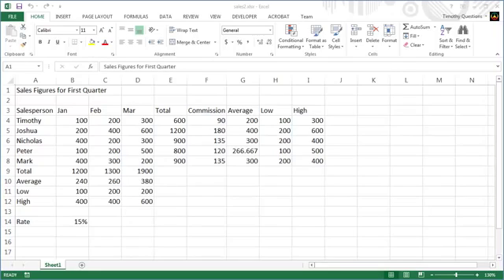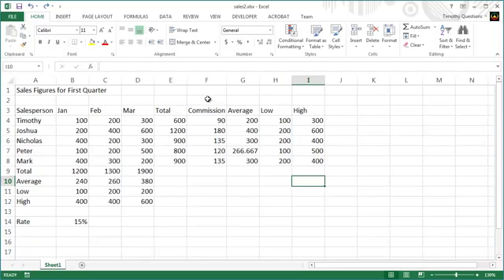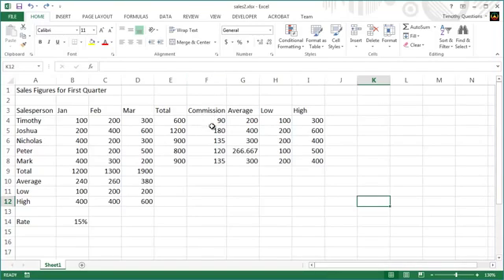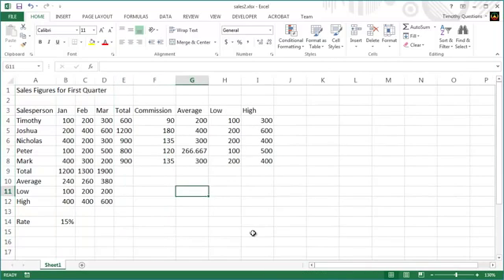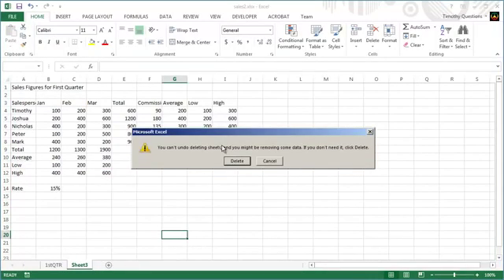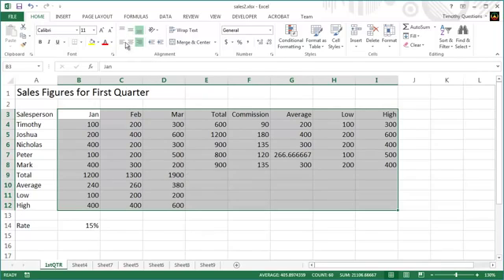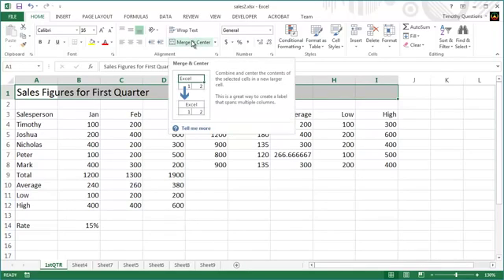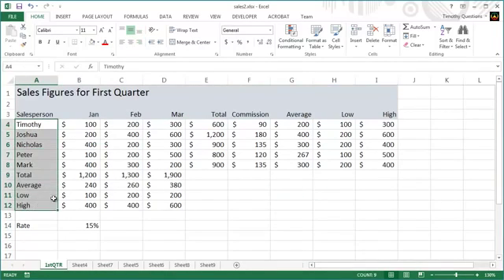4 Excel 2013 Course